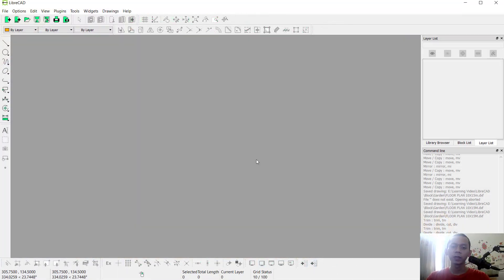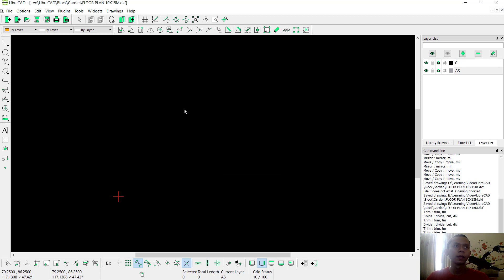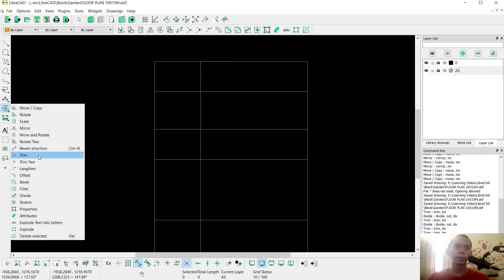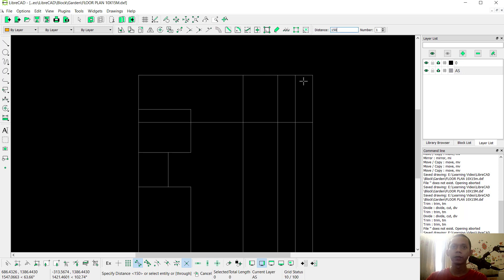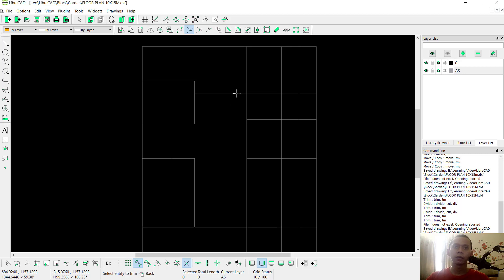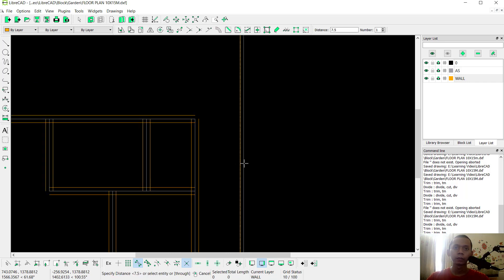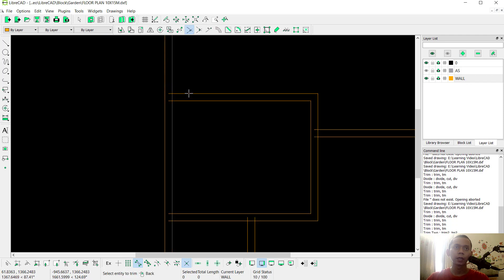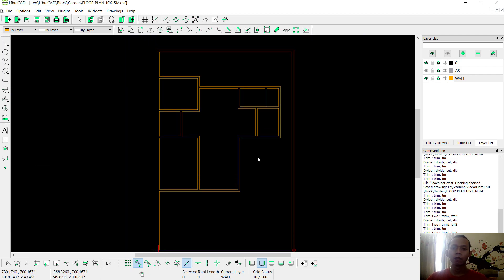LibreCAD Creating Wall Tutorial For Beginner | 10x15M Floor Plan | Part 1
Learn librecad basic tutorial for beginner how to create house plan layout with some easy command

You can check our channels about cad below:MufasuCAD AutoCAD Inventor Fusion 360 FreeCAD Sketchup Solidworks ZW3D